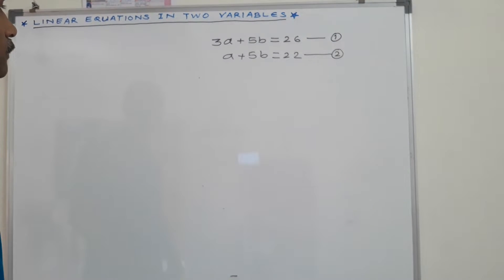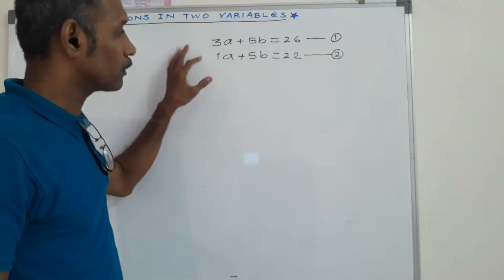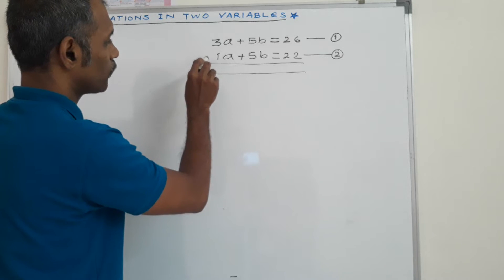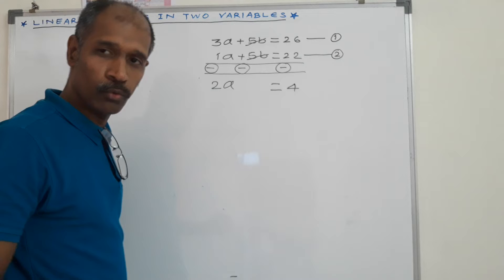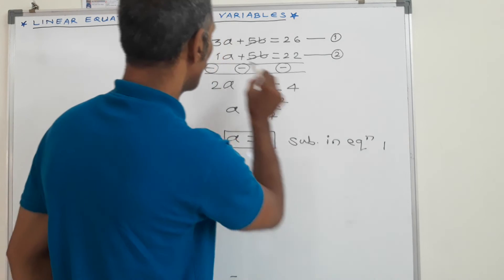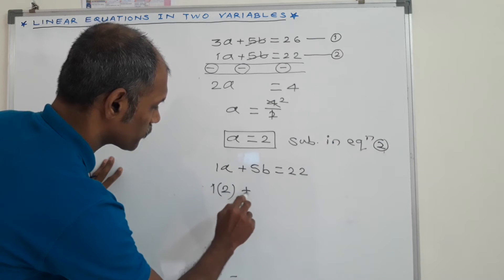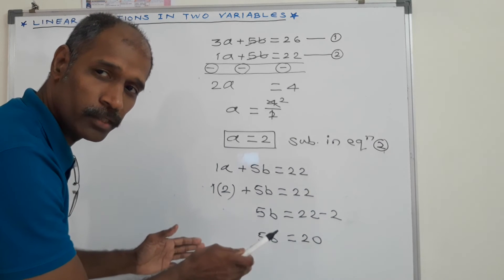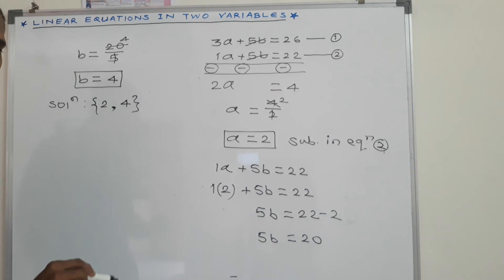LINEAR EQUATIONS IN TWO VARIABLES :: PRACTICE SET 1.1 , Q.2 Example number 1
Practice Set 1.1 ,Question number 2 example number 1